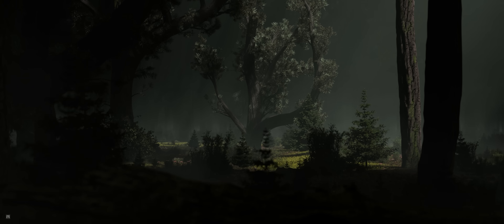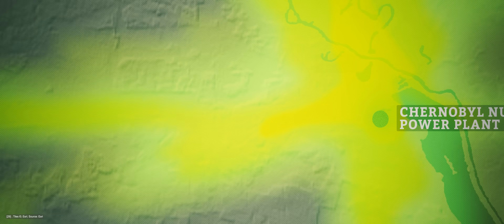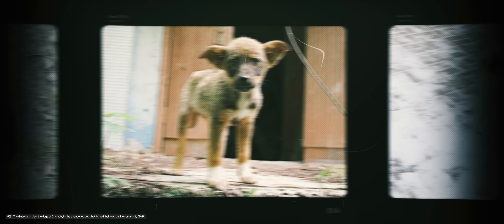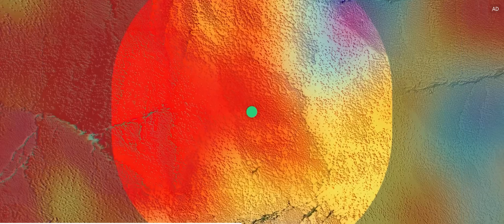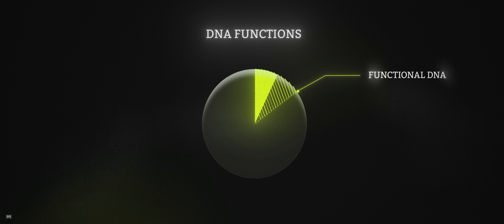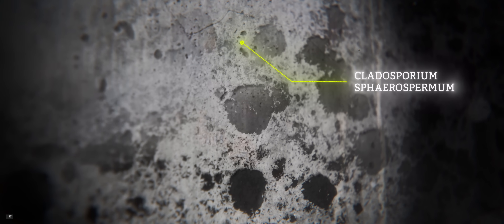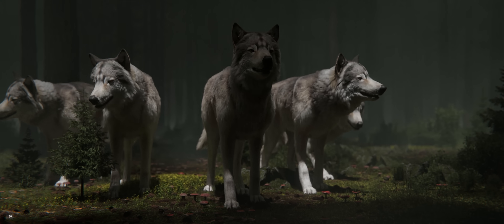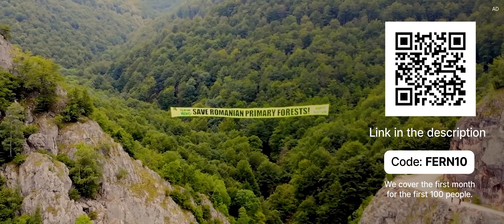The Mutated Animals of Chernobyl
Want to restore the planet’s ecosystems and see your impact in monthly videos? The first 100 people to join Planet Wild with code FERN10 will get the first month for free

If you want to get to know them better first, check out their project protecting one of Europe’s last ancient forests (ad)

The animals in Chernobyl are... different.

Frank Schlimbach - Art of a Dead Man
Ace - Root Canal - Stripped Version
DaniHaDani - Don’t Look Back
Jimmy Svensson - Dark Blood
Oliver Michael - Witness
Fabien Fustinoni - Between Light and Shadow
Rob Cawley - Black Flowers
2050 - Electric Boost
Theatre of Delays - Aurora Waves
Alon Peretz - I Did It
Roie Shpigler - Five Sense Prison
Jimmy Svensson - Discovery
DaniHaDani - In the Deep
Gruber - The Uprising
Yehezkel Raz - A Journey's Epilogue - Instrumental Version
ES_After the Fall - Max Anson
Theatre of Delays - Horizon
Ace - Root Canal
Roie Shpigler - Jinx - Short Version B
Ella Joy Meir - Through the Wilderness
Or Chausha - Lost the Moment - Stripped Version
Josh McCausland - A Town Called Dismal
Tamuz Dekel - Blue Beings

Armchair documentaries, almost weekly